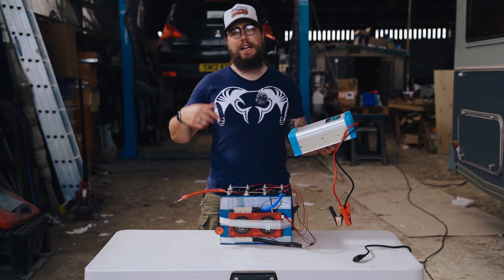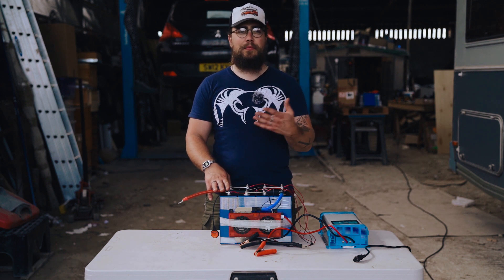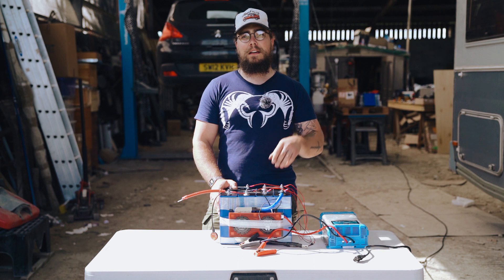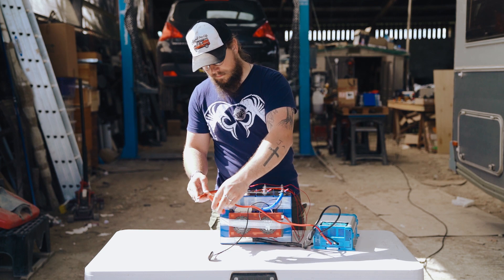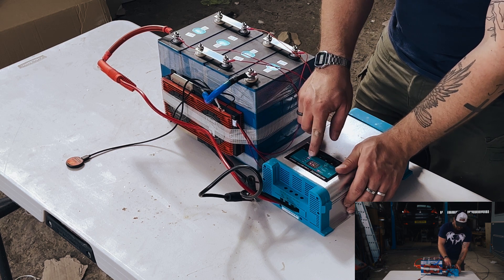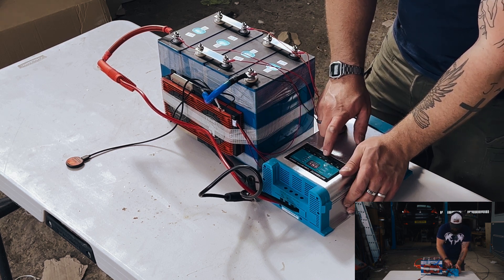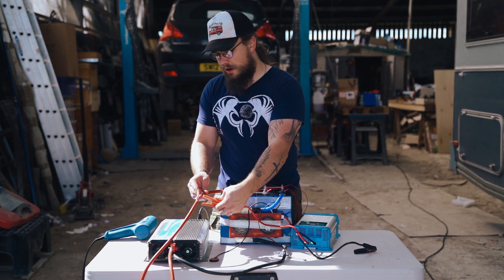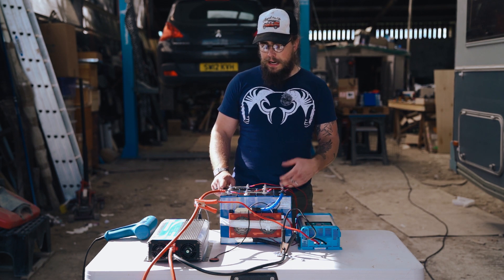Did this charger kill a LiFePO4 battery?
In this video, we're going to be testing a charger to see if it killed a LiFePO4 battery. In this video, we're going to be revealing the results of the tests.